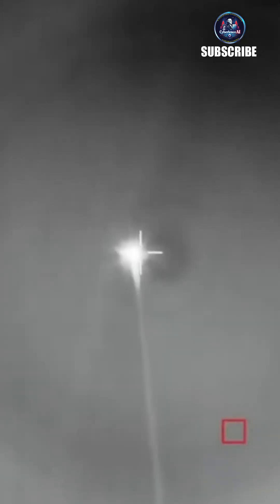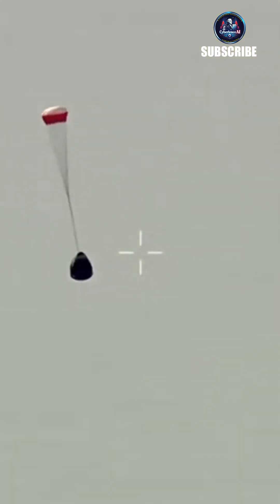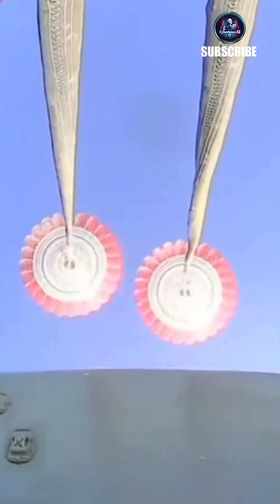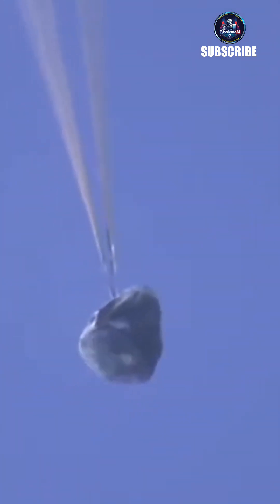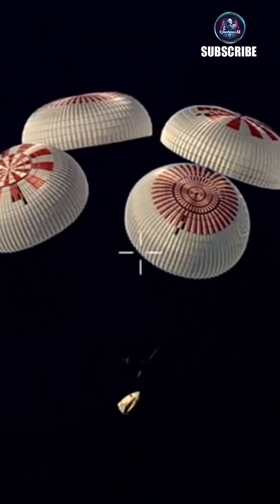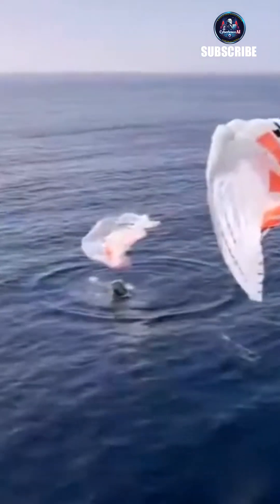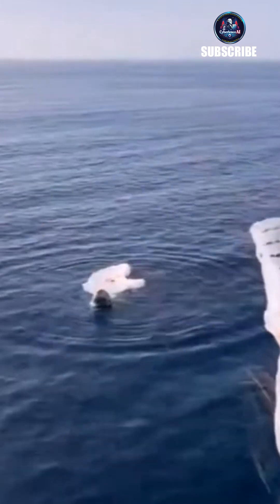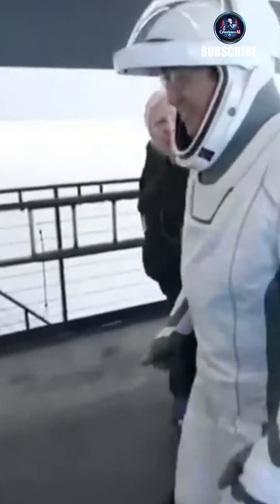NASA Makes History with FIRST Pacific Splashdown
NASA makes history again with the first crew splashdown in the Pacific since Apollo! This extraordinary event marks a thrilling new chapter in human space exploration. After decades, a manned spacecraft has safely returned to Earth, touching down in the Pacific Ocean—a feat last witnessed during the legendary Apollo missions.

Watch never-before-seen footage of the splashdown, live crew reactions, and expert analysis on what this means for the future of space travel. From the tense moments before re-entry to the emotional celebrations aboard the recovery ship, this is the video you don’t want to miss. Whether you're a space nerd or just love epic moments in history, this one’s for you. Buckle up, because the era of space travel just got a powerful new spark.